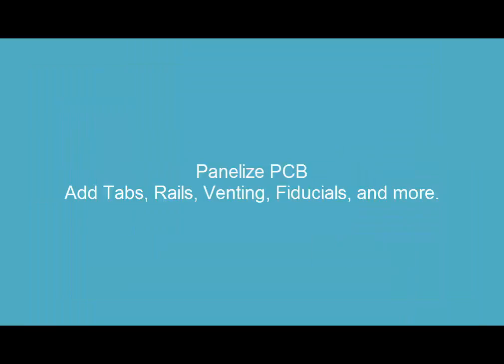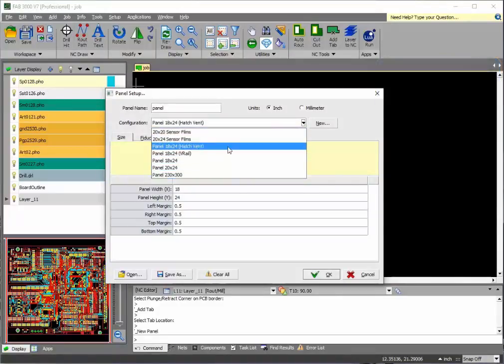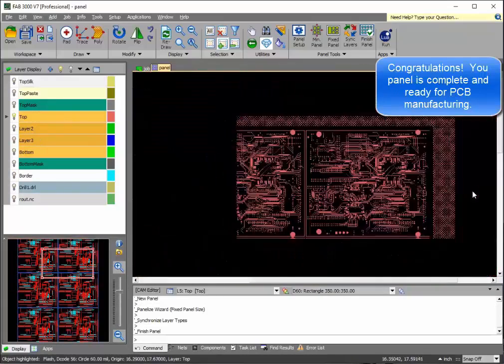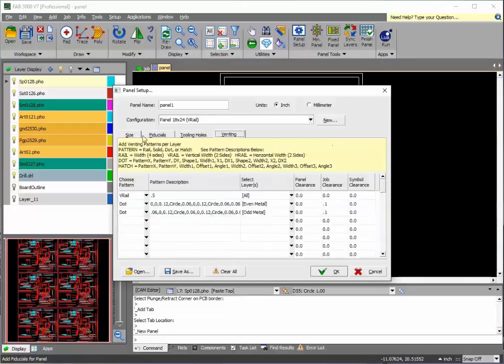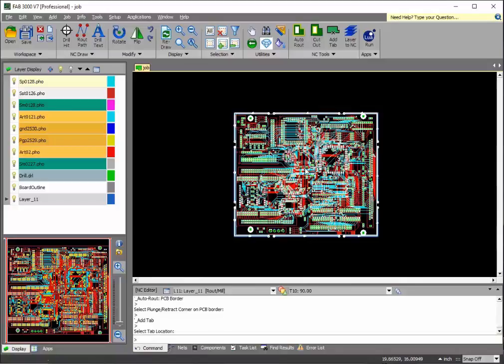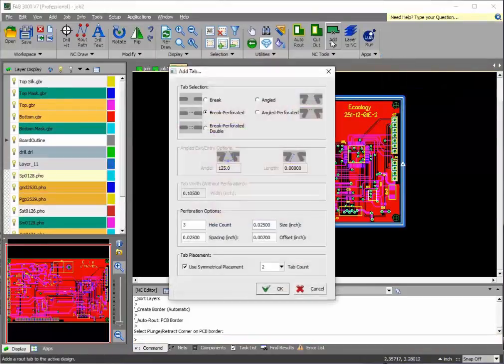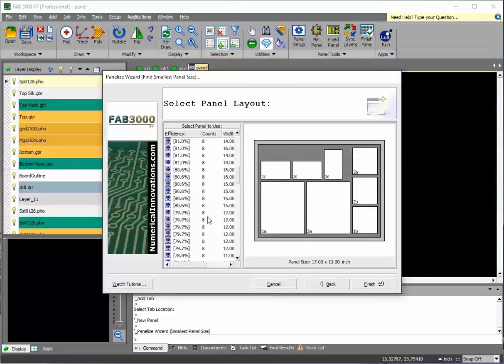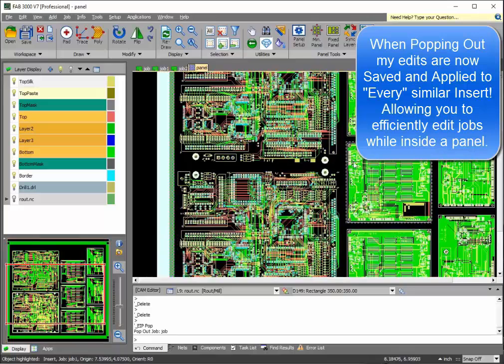FAB 3000 Panelize Single and Multiple PCBs. Save 33% Costs.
Save money and time by panelizing your PCB's with FAB 3000.